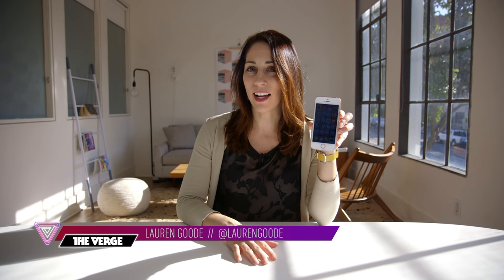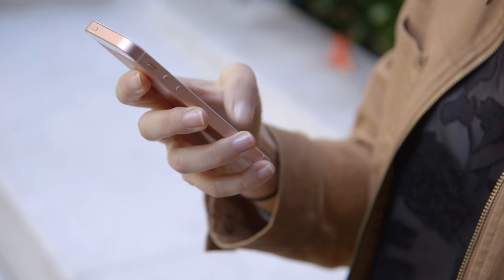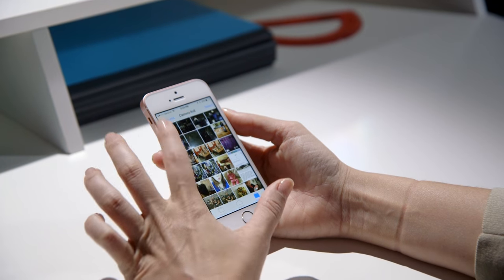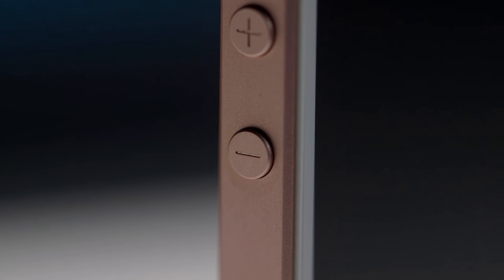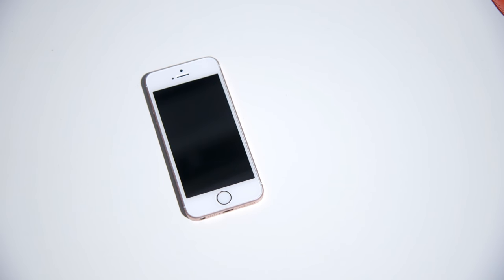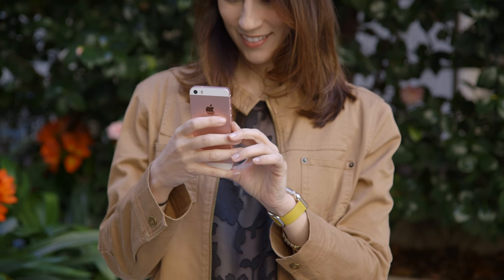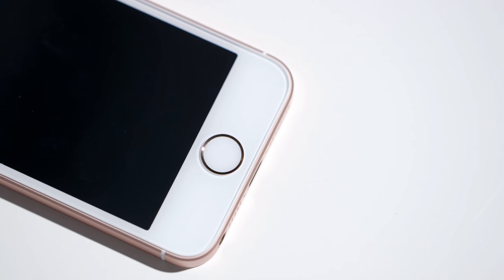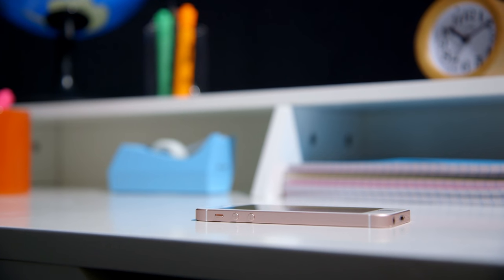iPhone SE review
The tiny iPhone SE is definitely not Apple’s ​best phone — but it’s a safe bet for people looking to upgrade from an iPhone 4S or 5S. What’s new in the new iPhone SE? The Verge’s Lauren Goode reports.